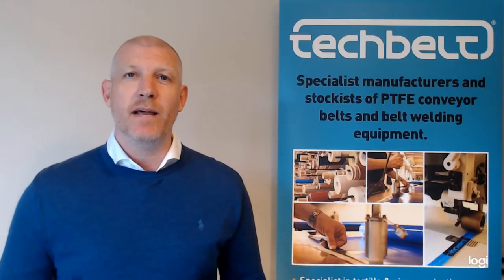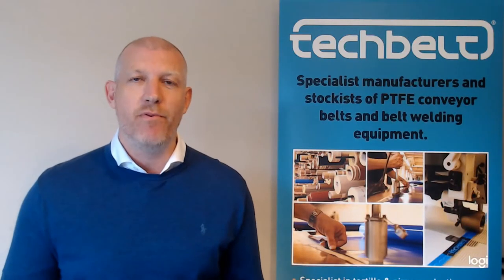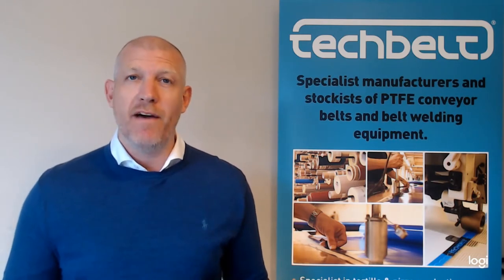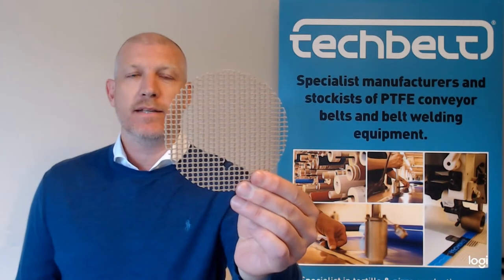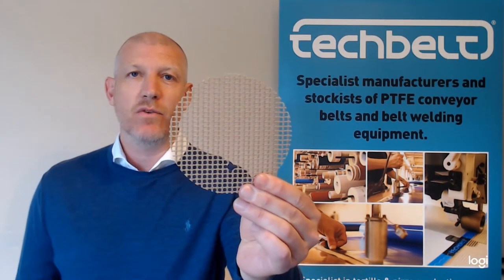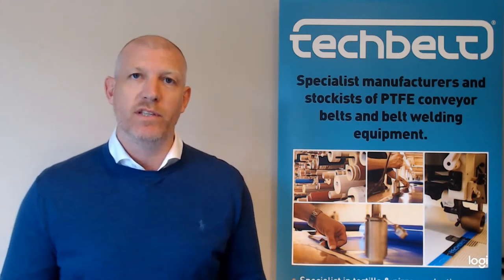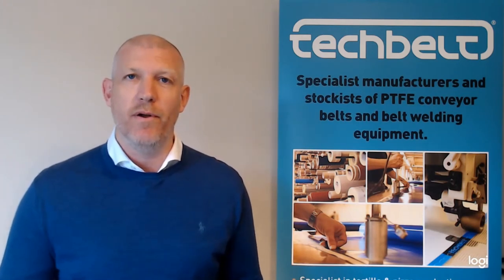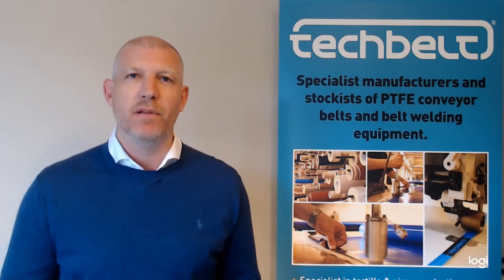KG 155 NA PTFE Coated Kevlar Glass Mesh Overview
In the short video we are looking at our product KG-155-NA. This product is a polytetrafluoroethylene coated aramid glass cloth hybrid. We generally stock this material at 2600 millimetres wide.

A large market for this material is the production of beverage cans. Techbelt manufactures conveyor belts for this industry and can supply globally at short notice.

We have a world class fabrication department and a team have specialist fabricators on hand to produce these conveyor belts to a very high quality and standard.

When we manufacture conveyor belts from this material, we generally produce them with a special connection called a bullnose loop. The bullnose loop is a special Aramid/Kevlar PTFE coated material that allows air flow through the joint area.

The edges of any conveyor belt produced in this product are reinforced with a black polytetrafluoroethylene film. The conveyor belt will resist temperatures up to 260 degrees Celsius.

If you would like any further information or pricing on this product please get in touch with our technical sales team via our website contacts